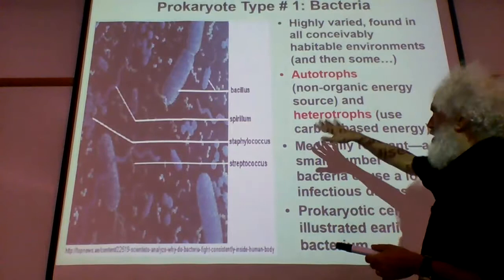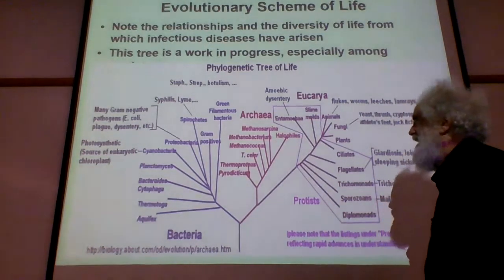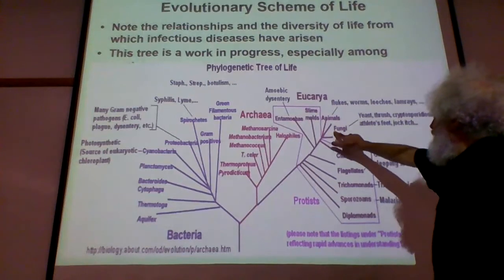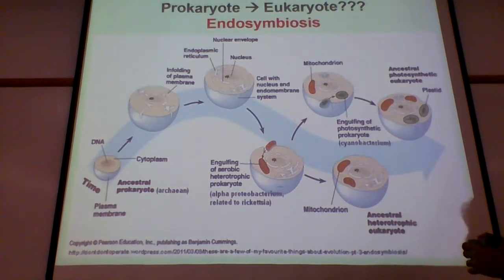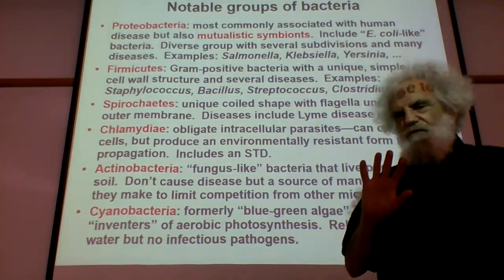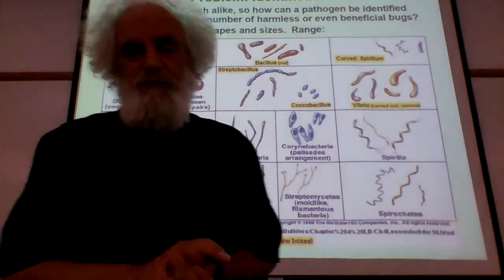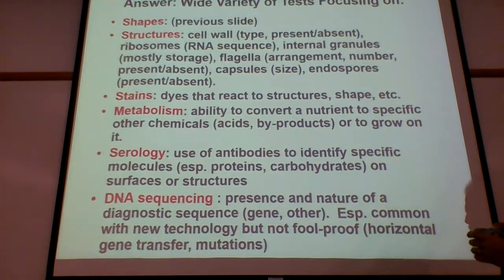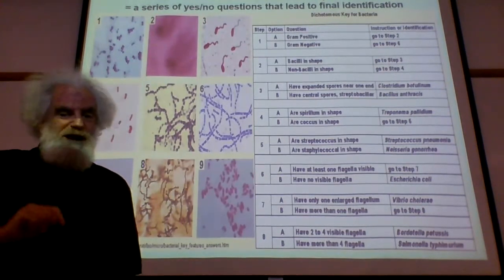Micro Lecture 9/3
Continuing into Chapter 3